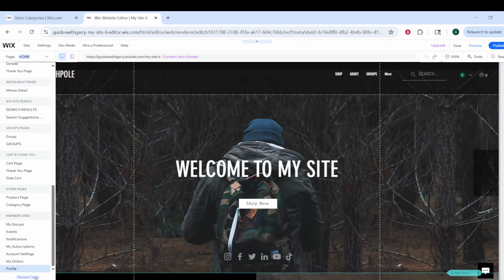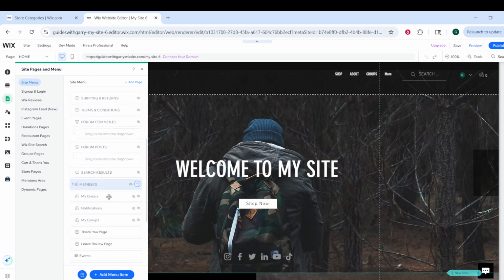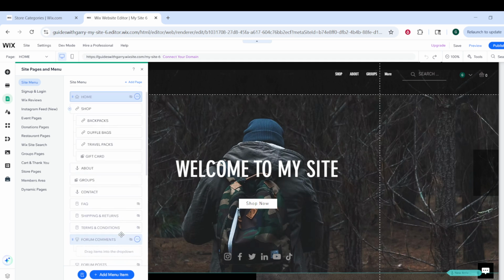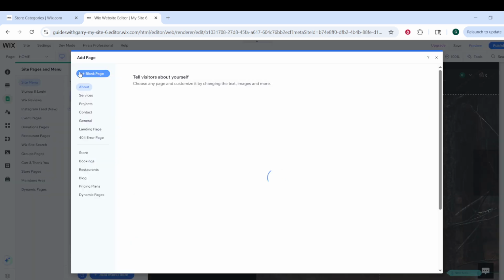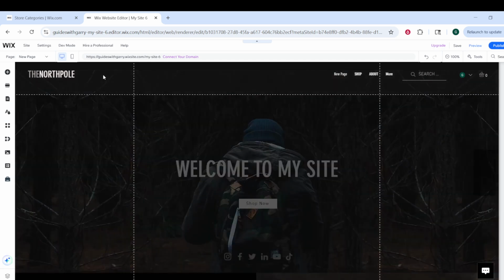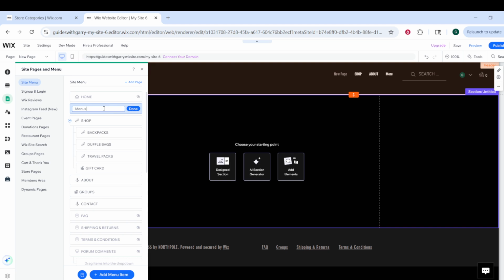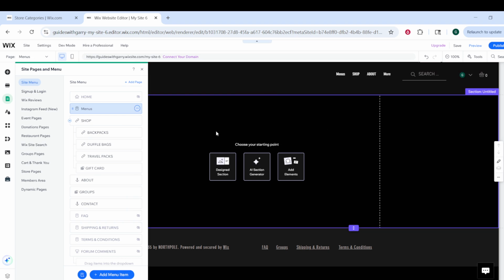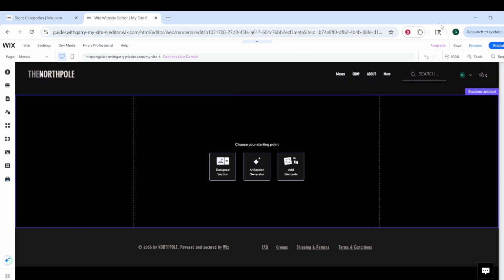How To Make Separate Pages In Your Wix Website [2026 Guide]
How To Make Separate Pages In Your Wix Website

Learn how to make separate pages in your Wix website so your menu, sections, and content stay organized. This quick Wix tutorial shows how to add a new page, create multiple pages, and set up navigation in the Wix editor. Perfect if you are searching for how to add pages in Wix, Wix site navigation tips, or Wix website builder basics.